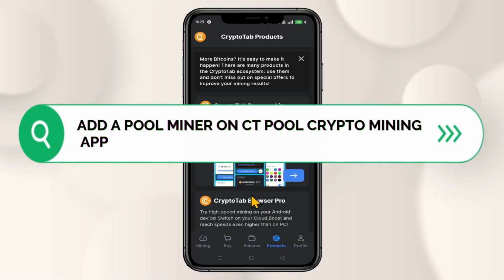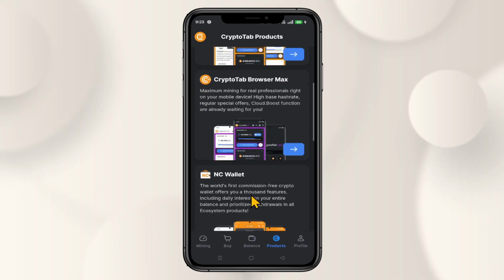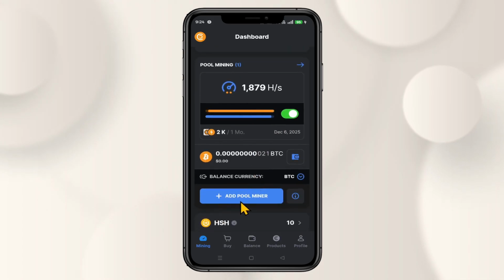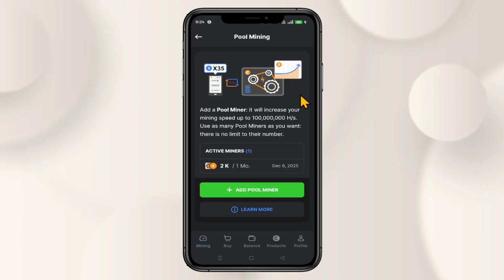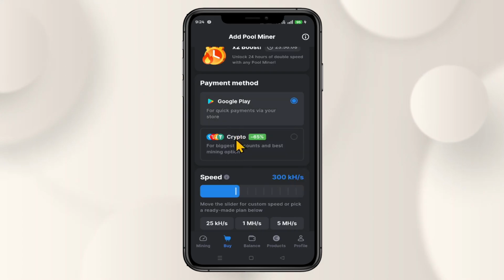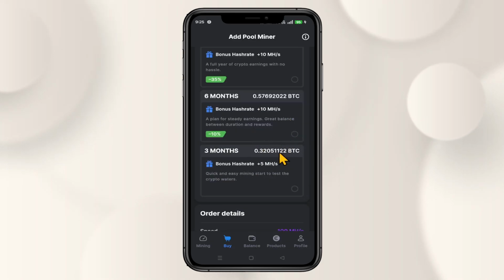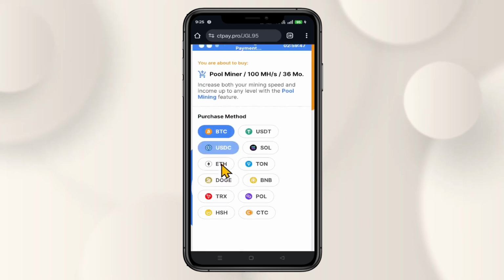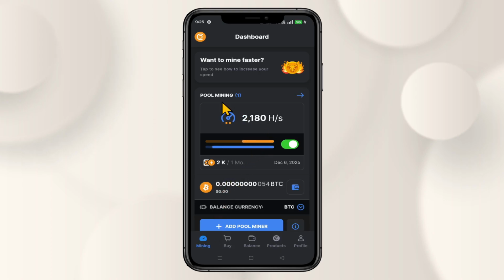How to Add Pool Miner on CT Pool Crypto Mining App 2025?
Want to boost your mining power? 💥 Learn how to add a pool miner on the CT Pool Crypto Mining app easily. This step-by-step guide helps you connect your miner to CT Pool and start earning crypto rewards efficiently. Perfect for beginners and experienced miners who want to maximize their mining performance.